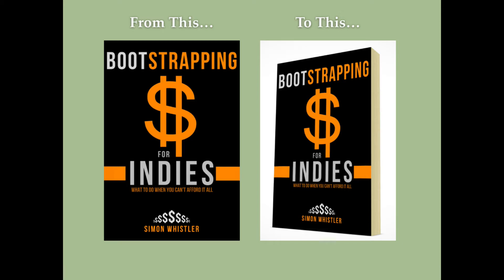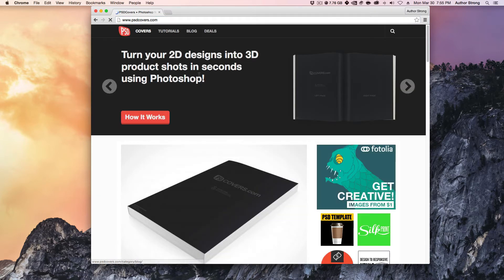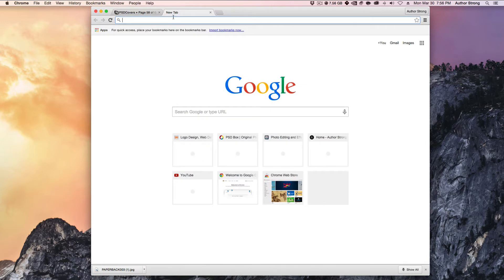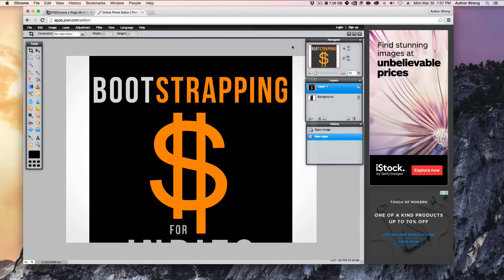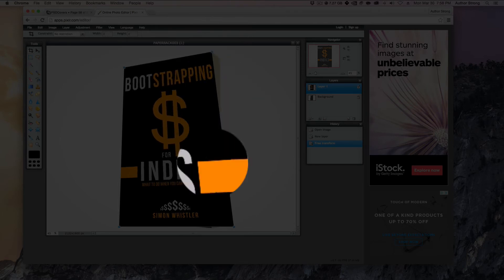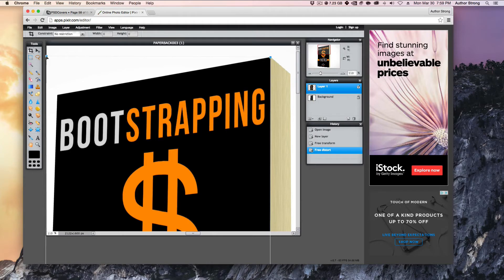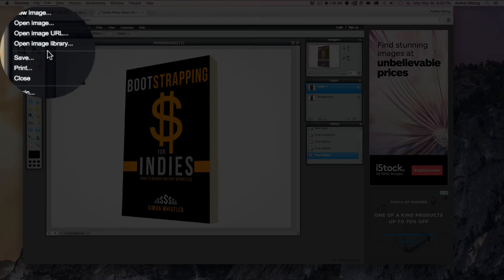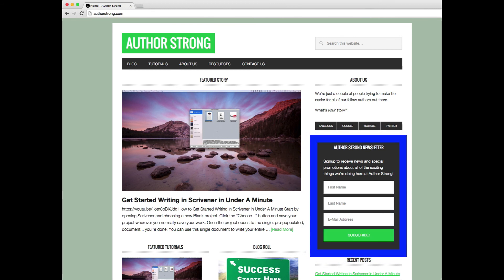Free Tutorial: How To Use Pixlr To Create a Free 3D Book Cover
Today we're going to show you how to turn a flat and boring book cover into a gorgeous 3D book cover for absolutely free! We're going to be using the free photo editing website Pixlr.com along with a free 3D Book template from PSDCovers.com to help us get the job done.

My good friend Simon Whistler, of the Rocking Self Publishing Podcast, has allowed me to use the cover of his latest release, Bootstrapping For Indies, as a model for this tutorial. Bootstrapping For Indies is a guide for getting started with indie publishing even if you don't have a big budget to spend. I was given the opportunity to beta read the book before it came out, so I can say without a doubt that it is packed with valuable information for both new and experienced indie authors. And the best part? It's free!

Now to get started, we first need to download the template file we're going to be using. This template comes from PSDCovers.com, and I highly recommend that you go check out their site to see what all they offer.

Click here to go to the template page, then right click and save the image to your desktop.

Now head on over to Pixlr.com and for the PIXLR Editor app on the left side, click the "Launch Web App" button. Now click "Open Image from computer" and open the template file you just downloaded. Once this is open, in the menu bar click Layer, then Open Image as layer. Now open the flat cover image for your book.

At this point, you may need to resize your cover image so that it appears on the screen properly next to the template file. To do this, click Edit, and then Free Transform... Now resize the cover by holding the Shift key and clicking and dragging one of the blue boxes on the corners of your cover. You don't need to make it too small, you just want to be able to see all four corners of the book cover *and* the template at the same time. Once you're done resizing the cover, click the Enter key to finalize the transform.

To fit the cover to the top of the template, you're going to click Edit, and then click Free Distort. This will put four blue boxes around your cover again, just like when you clicked Free Transform. The difference is that when you click and drag the boxes, only a single corner will be moved. By lining up the corners of your cover to the corners of the book template you'll be able to make it look like your cover really is located on top of the template book.

To get this right, you may need to first line up the corners as best you can, and then zoom in and use the Free Distort tool again to fine-tune the positioning.

Once you're satisfied with how it looks, you're going to save a copy of the image by clicking on File, and then clicking Save... A dialogue box will appear, and in the middle you will see a Quality slider. Go ahead and move the slider all the way to the right to get the highest quality image. It will make the file larger, but that is fine. Once you give the file an appropriate name and location, click OK, and then you're done!